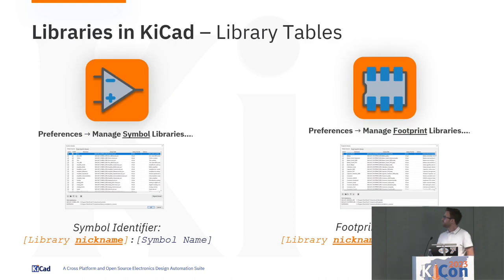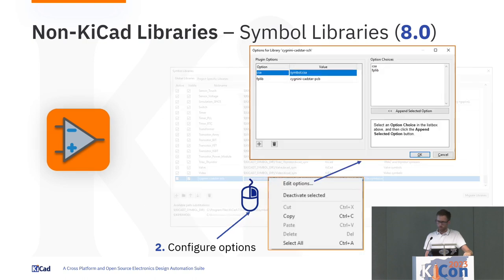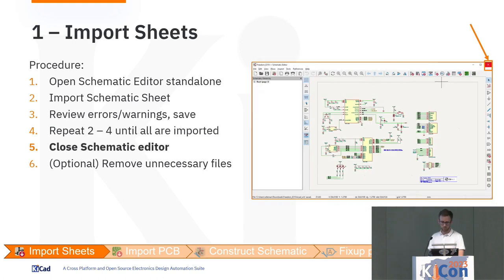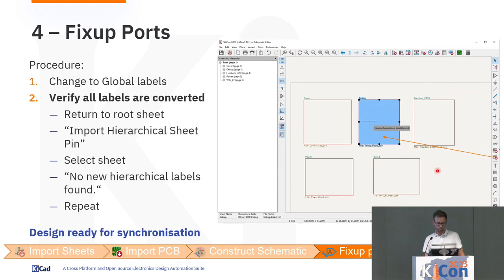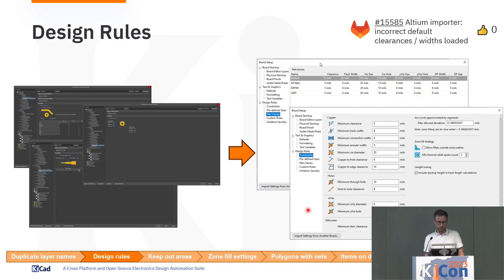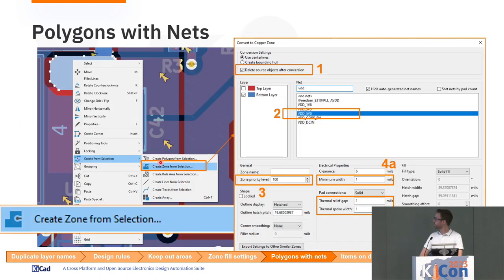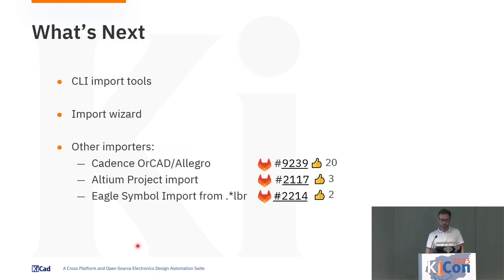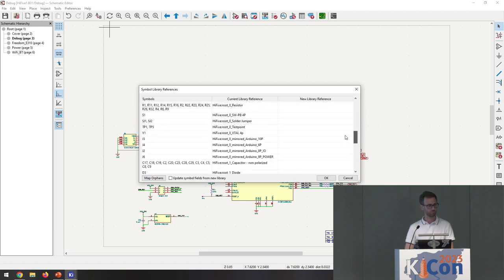KiCon 2023 Migrating to KiCad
Learn how to migrate existing designs to KiCad with Roberto Fernández Bautista.  Covers migrating libraries, schematics and layouts with attention to CADstar and Altium use cases.

Roberto is a member of the KiCad Lead Development team and a full-time technical engineer at CERN in Switzerland.

KiCon 2023 was held in A Coruña, Spain, September 9-10 and brought together KiCad lead developers, hardware designers, plugin developers and electronic engineers from around Europe and Africa.

KiCon 2023 was made possible by @digikey @uxvtechnologies @PCBWay @kicadservicescorporation4672